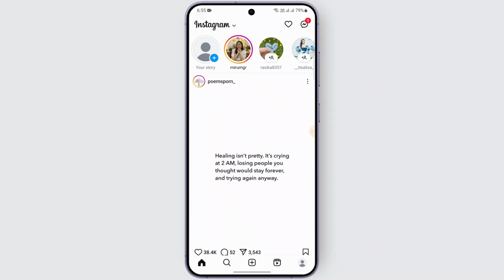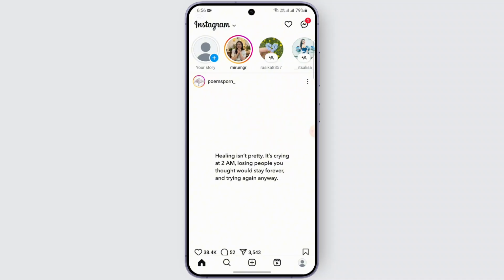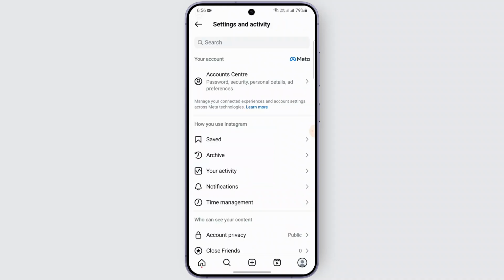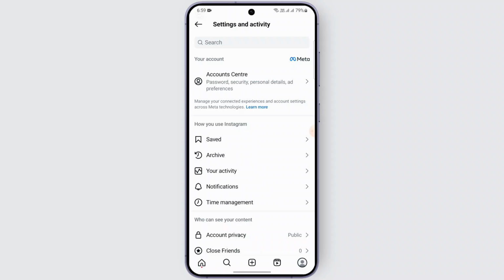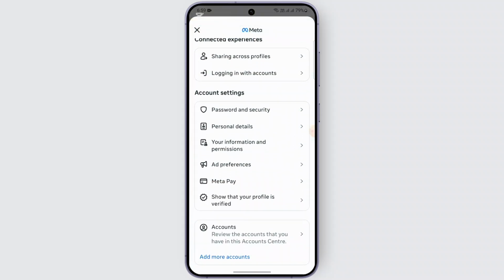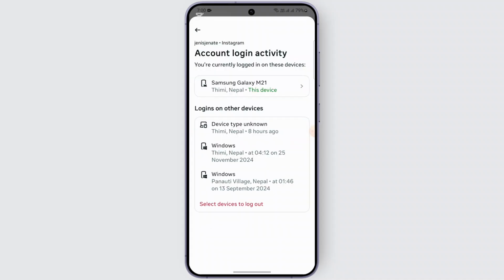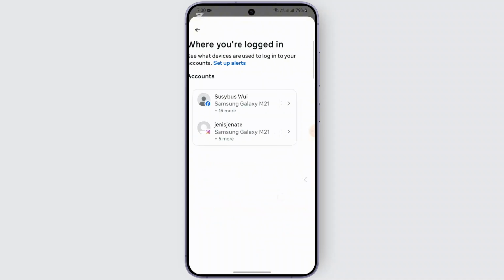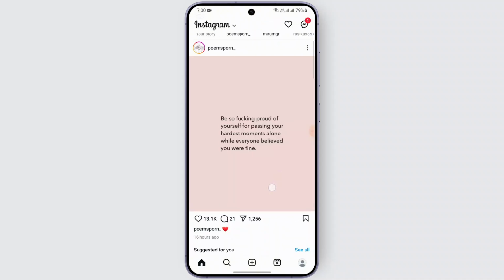How to Check if Someone is Using your Instagram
Worried that someone might be using your Instagram account without your permission? This video will guide you through the steps to check if someone is logging into your account, and how to secure it. Whether you're asking, "How do I know if someone is using my Instagram account?" or need help checking your account activity, this tutorial has you covered. Watch now to learn how to check for unauthorized access on your Instagram!

Timestamps:
00:00 How to Check if Someone is Using Your Instagram
00:10 How Do I Monitor Account Activity on Instagram?